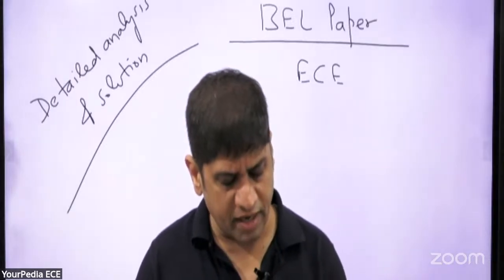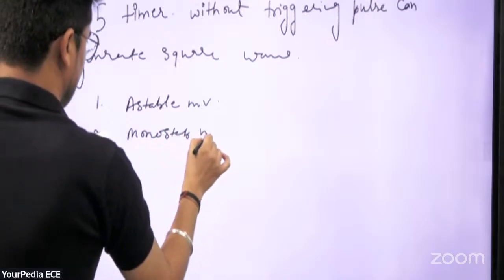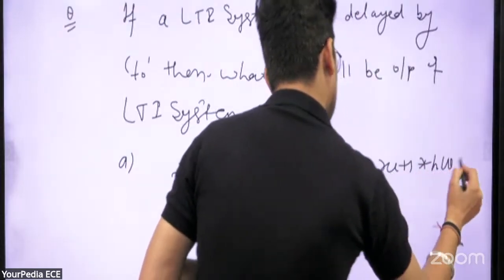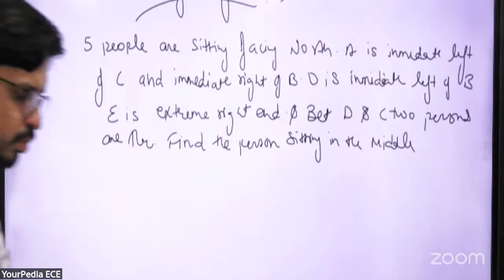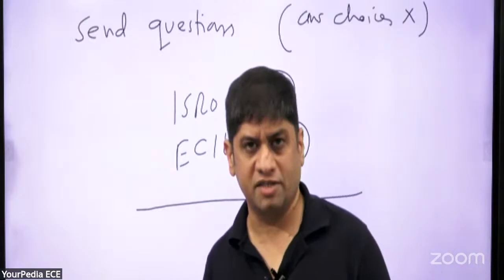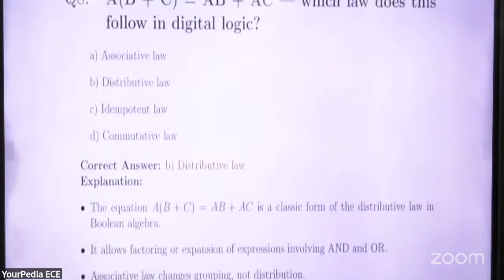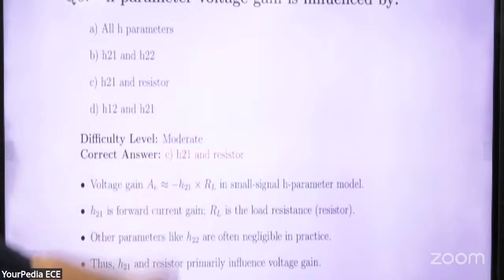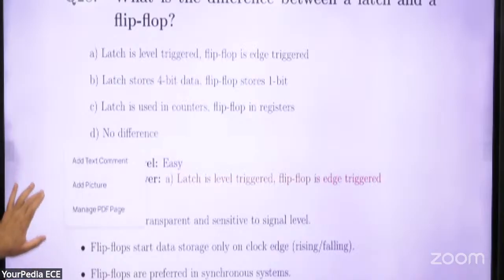BEL Electronics 2025 exam analysis & paper solution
Last minute Tips for BEL written exam 2025 | All the Best!